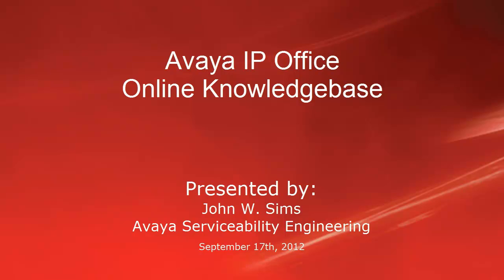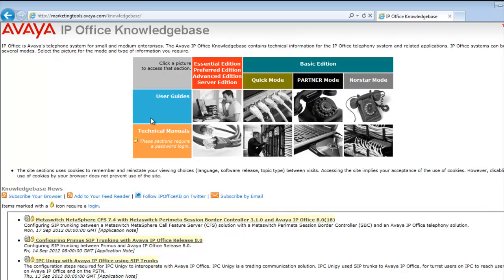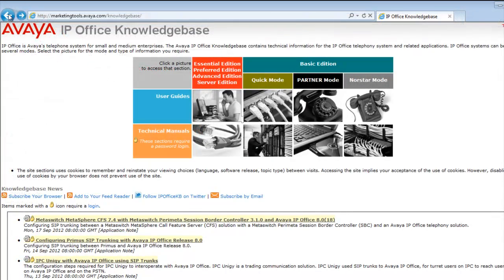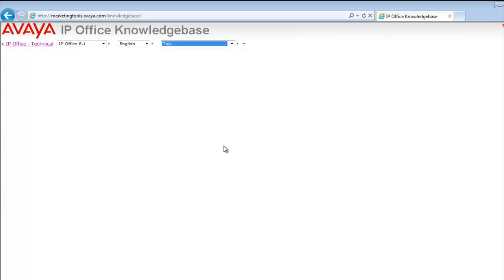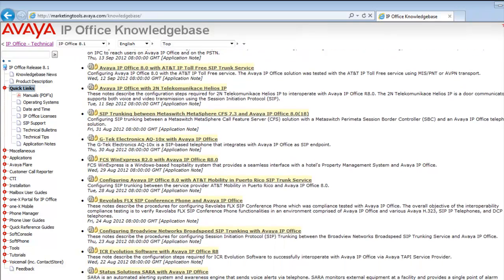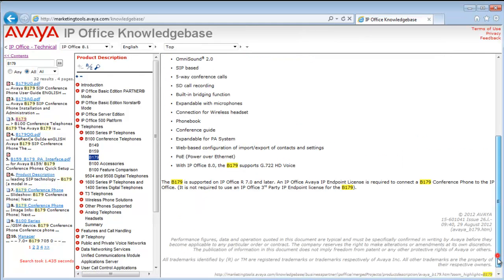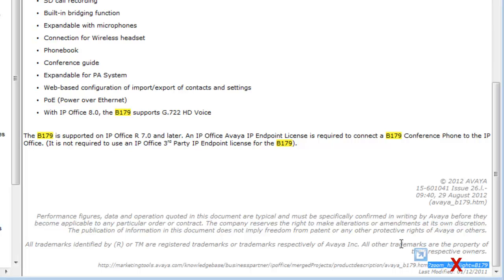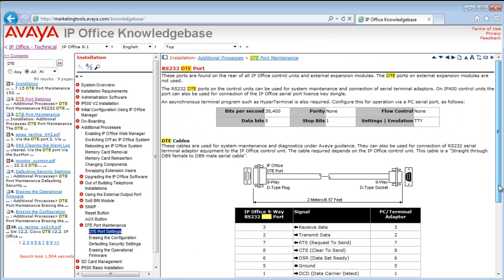Avaya IP Office Online Knowledge Base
Short video demonstration using the IP Office online knowledgebase to raise awareness